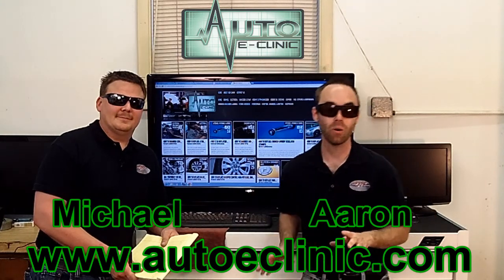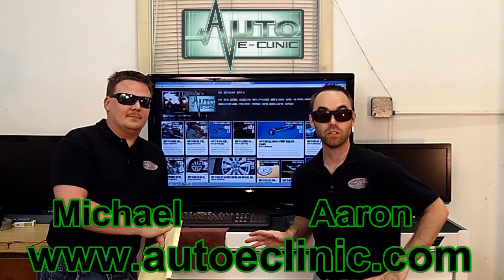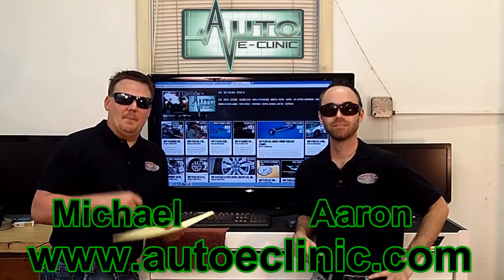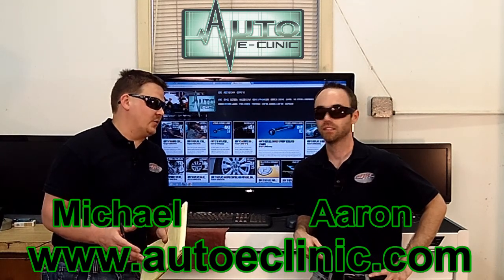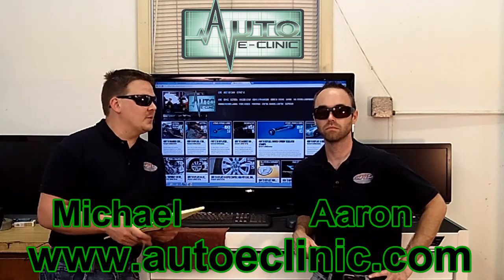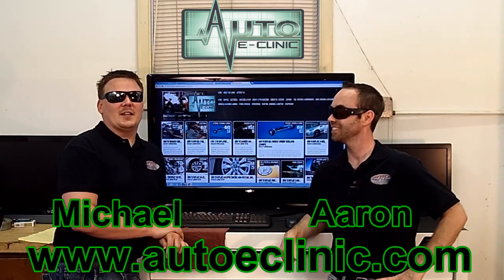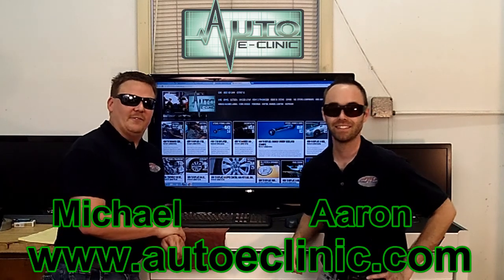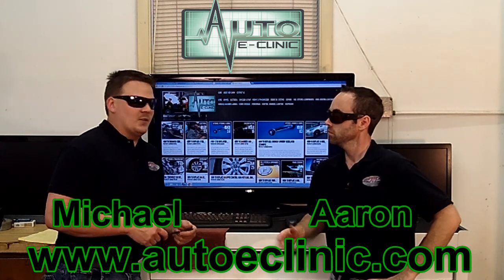Part 2 - Diagnosing a Code P0420 Catalyst System Efficiency Below Threshold (Bank 1)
The automobile consist of:
Powertrrain
1. Engine:
Drivetrain:
1. Clutch: Purpose is to connect the engine and transmission together. It consists of clutch drive disc, driven disc, release bearing, clutch fork, cable, slave cylinder, master cylinder. There are three types of clutch systems: mechanical, cable and hydraulic.

2. Transmission: Purpose is to match engine speed to road speed. Two types used are manual or automatic. These consist of gears, linkages, cables and converters for automatics. A manual is connected to the clutch by a flywheel and automatic by a flexplate.
3. Driveshaft: Purpose is to connect the transmission to the rear axle. It consists of a slip yoke, shaft and universal joints.
4. Rear axle differential: Purpose is to change the angle of motion from engine to the wheels. It also divides torque between the wheels. It consists of a ring and pinion gear, carrier, bearings, crush sleeve and axle shafts.
5. Wheels/Tires: Purpose is to provide traction to the road as well as carry the weight of the vehicle.
Vehicle Control Systems:
1. Brakes: Purpose is to slow and stop the vehicle. It consists of master cylinder, brake booster (vacuum or hydraulic), calipers, drums, pads and rotors.
2. Steering: Purpose is to direct vehicle in the required direction. Consists of steering gear (rack & pinion), steering wheel, column, inner/outer tie rods, pump, reservoir, hoses and pipes.
3. Suspension: Purpose is to provide stability and handling while also providing comfort to the ride. Consists of shocks, struts, sway bars, end links, springs, trailing arms and bushings.
Comfort System:
1: Heating Ventilation Air Conditioning (HVAC): Heats and cools interior air to passenger comfort. Also circulates outside and inside air.

Electrical Systems:
1. Power Generation: Creates electrical power to run all the electrical systems. Consists of the alternator.
2. Power storage: Stores unused power to start the car and supply voltage to the alternator to create more electricity.